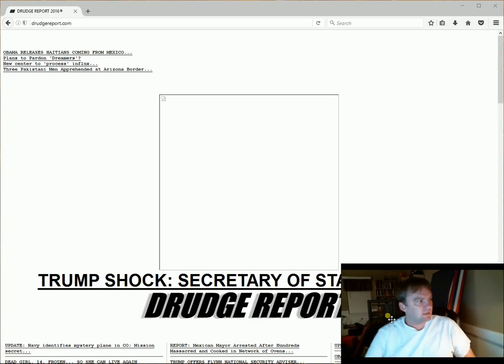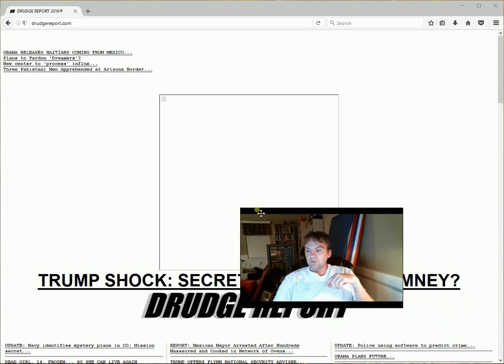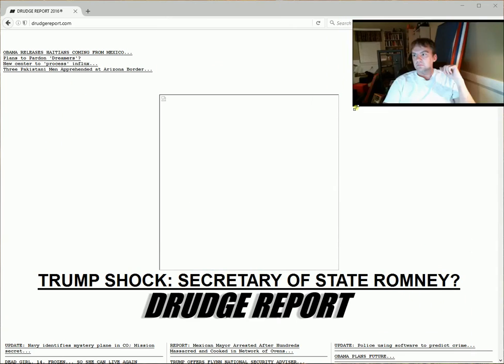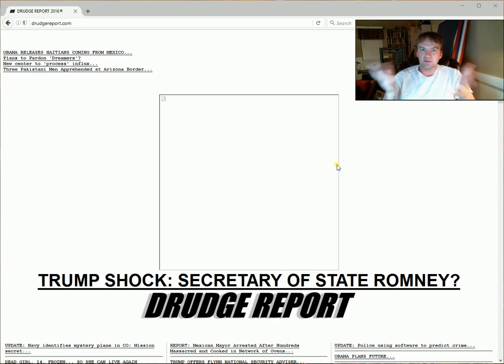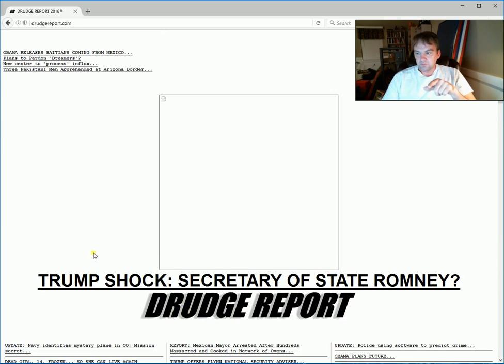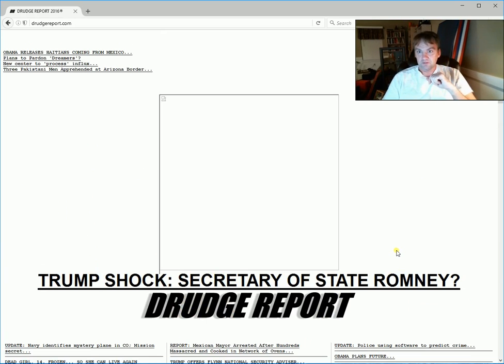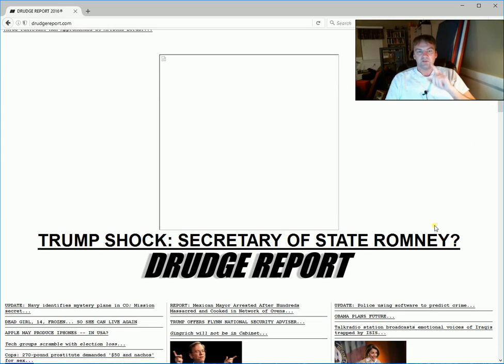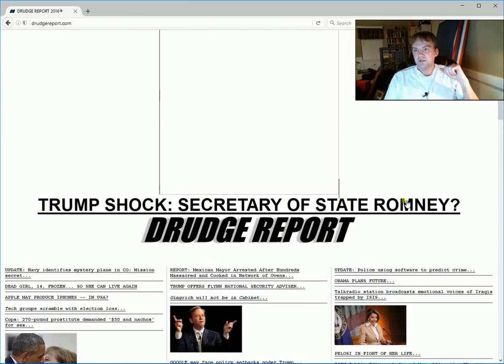Testing APowersoft Screen Recording & Webcam Software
Testing APowersoft Screen Recording Software
First ever test